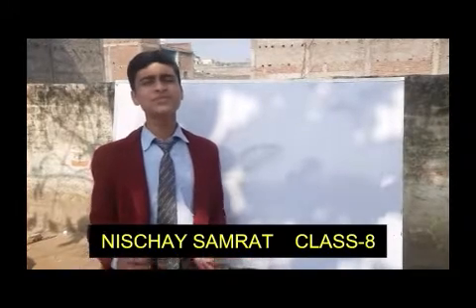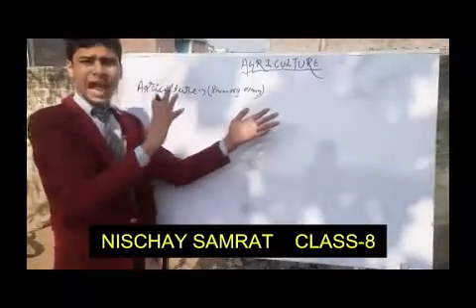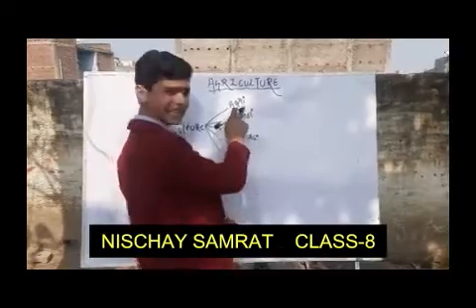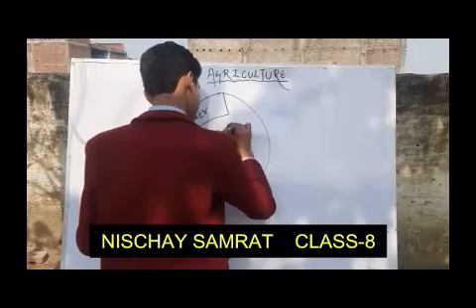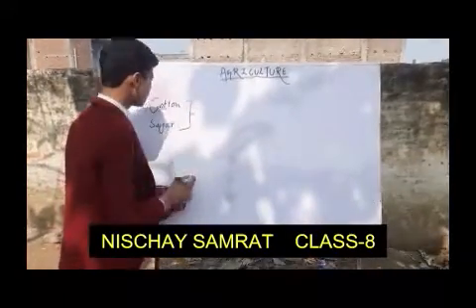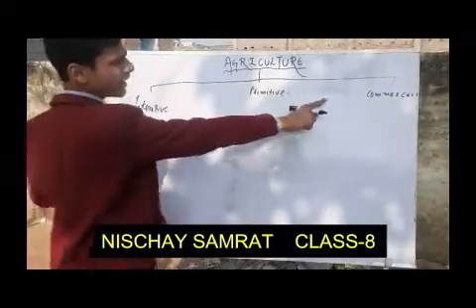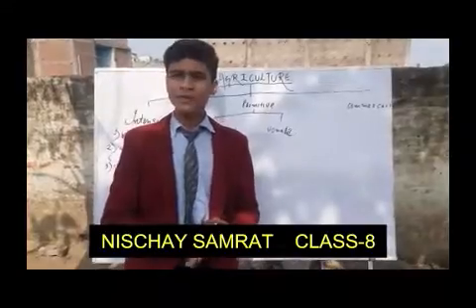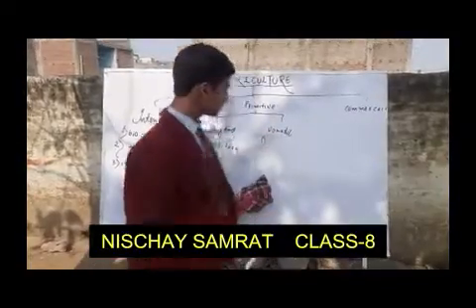Class 8th student Nishchay given a short presentation on agriculture chapter.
हम लोगों ने पिछले कुछ दिनों से स्कूल के सभी बच्चों को चैप्टर पढ़ने के बाद उसे बोर्ड पर प्रेजेंटेशन देने को प्रेरित प्रेरित किया है। इसी क्रम में क्लास 8 का स्टूडेंट निश्चय सम्राट एग्रीकल्चर चैप्टर पर अपना प्रजेंटेशन प्रस्तुत कर रहा है। इसका एकमात्र उद्देश्य है की बच्चे पढ़ने के बाद अच्छी तरह से सब्जेक्ट को प्रस्तुत करें। देश में सब पाया गया है की बच्चों को आता बहुत कुछ है पर उससे अच्छी तरह से प्रस्तुत नहीं कर पाते हैं।रक्सौल जैसे छोटे शहर में शहर में बच्चों को प्रेरित करके इस तरह का प्रजेंटेशन कराना कठिन काम लेकिन हमारी टीम के सभी सदस्यों ने जब ठान लिया तो सब कुछ आसान लगने लगने लगा है।